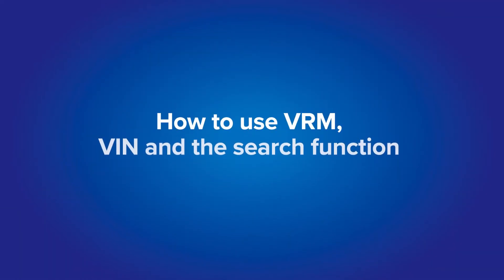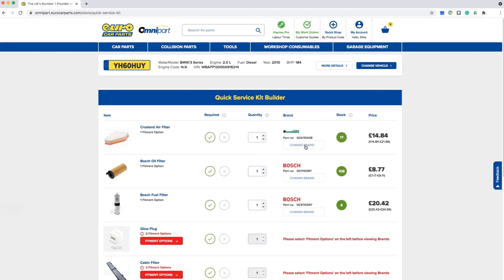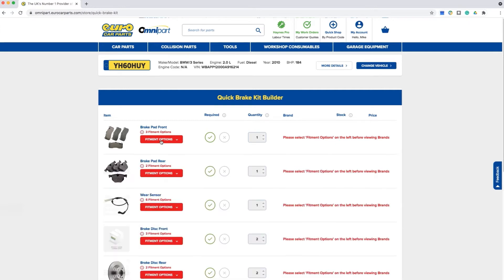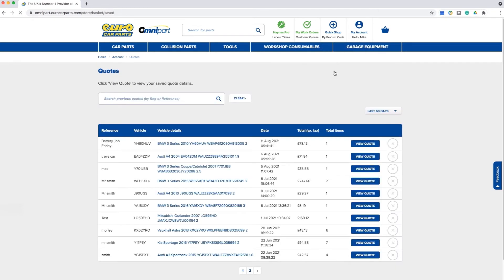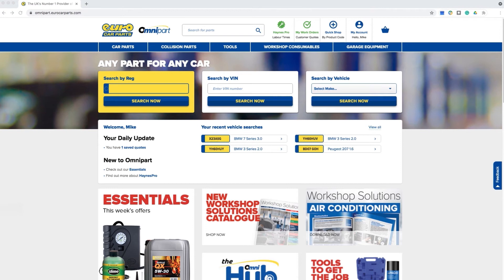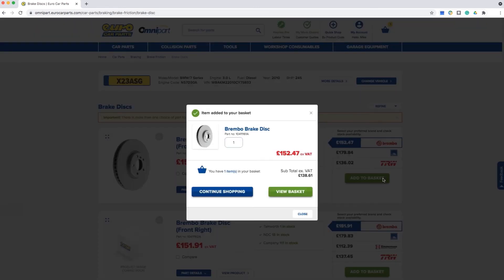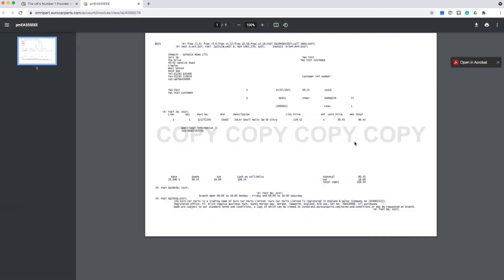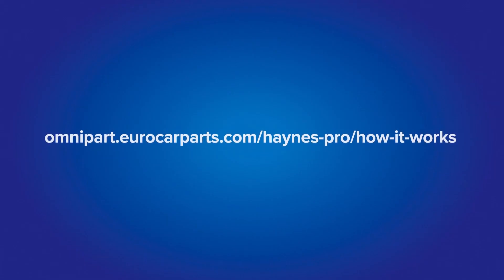LKQ Euro Car Parts | Omnipart How To Guide Full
We’ve put together this helpful guide to get you started with using your Omnipart account.

Timecodes
0:00 - Intro
0:03 - How to use the VRM, VIN and the search function
1:04 - How to use the quick service kit function
2:46 - How to use the quick brake kit function
3:40 - How to create and save customer quotes
5:13 - How to save and access your favorites
6:07 - How to quickly price up jobs in front of your customer
8:09 - How to quickly access a customer’s quote when the ring your garage
8:51 - How to find outstanding invoices on your account
9:55 - How to cross-reference OEM supplier parts
10:38 - How to use HaynesPro with Omnipart
11:10 – Priority Service on Omnipart